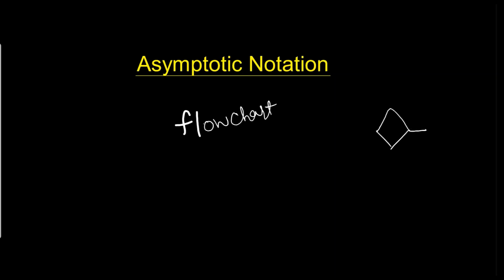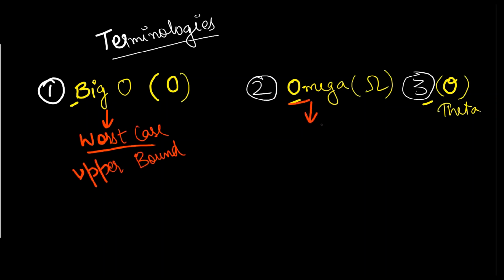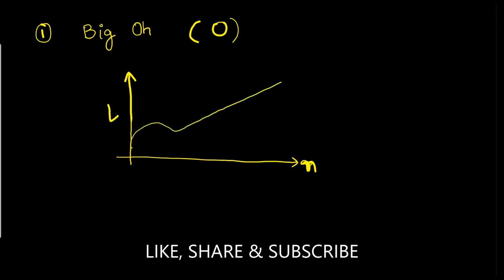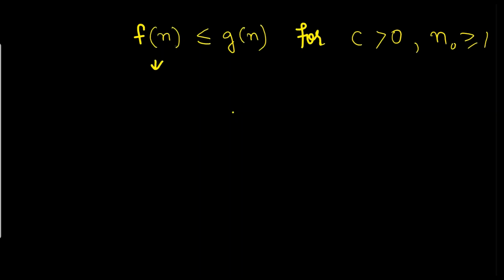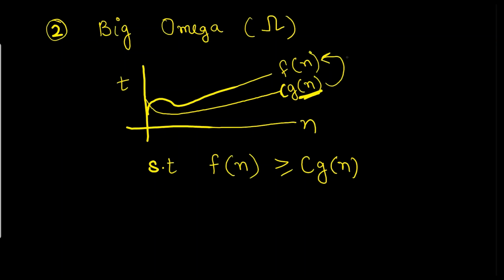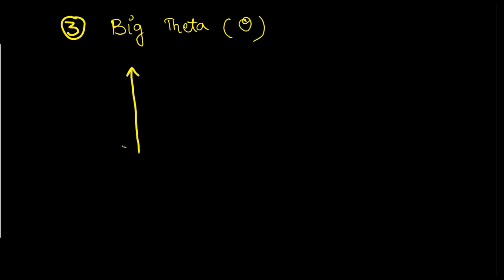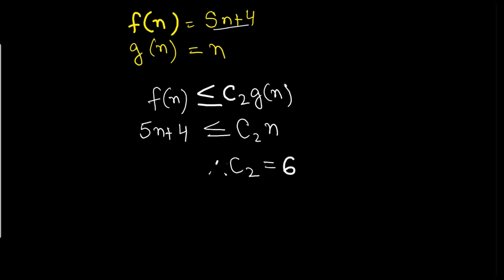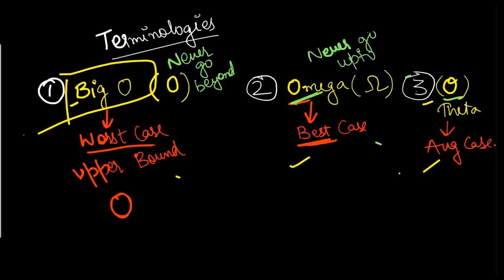Time Complexity and Big Oh | Omega | Theta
Introduction of Time complexity and Big O notation

Asymptotic Notations Analysis
Big - Oh
Omega
Theta